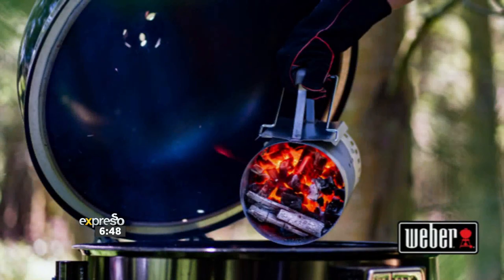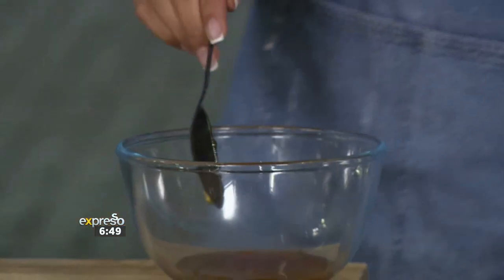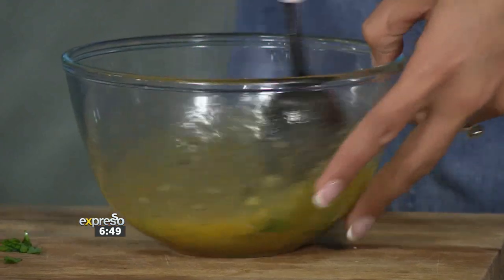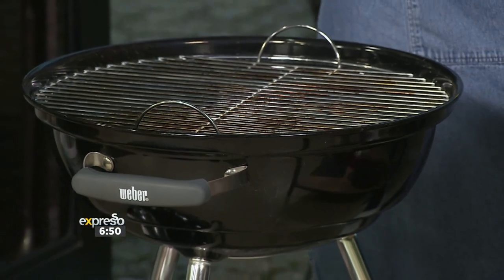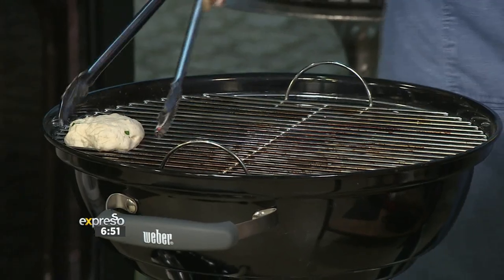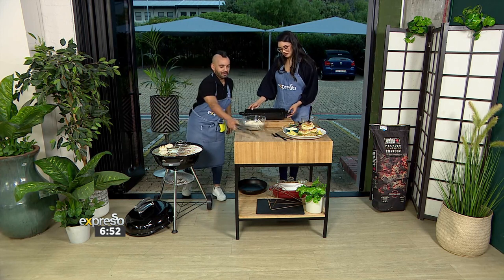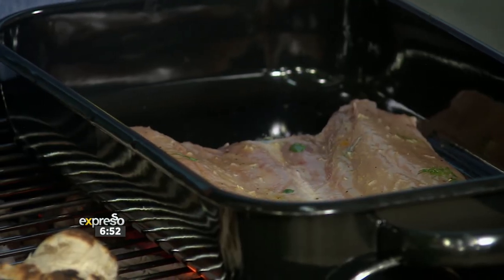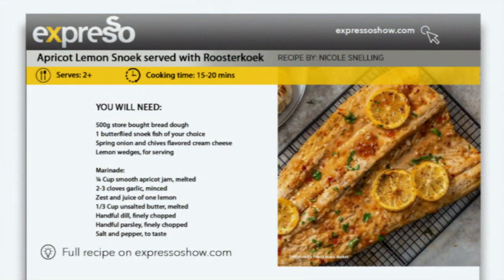Apricot Lemon Snoek Served with Roosterkoek - By WEBER